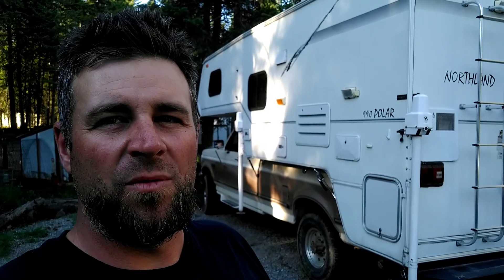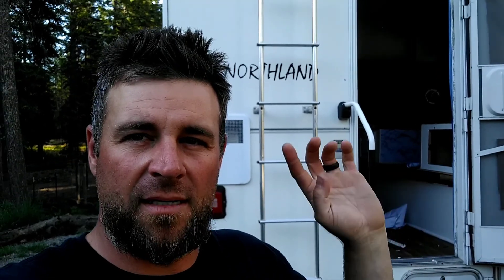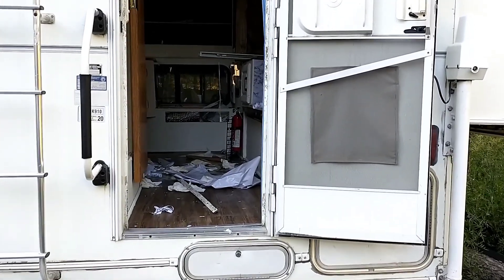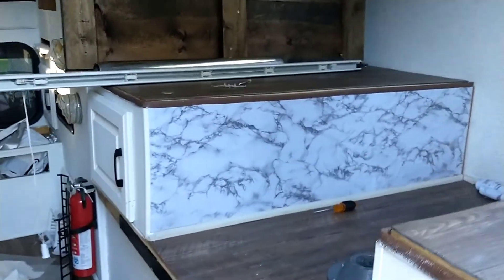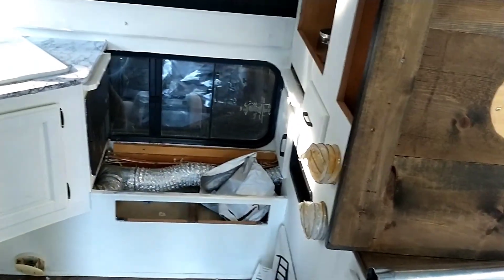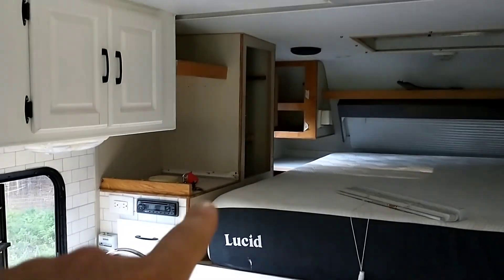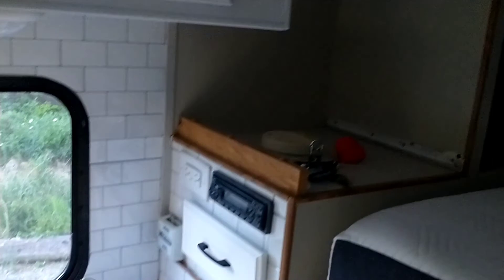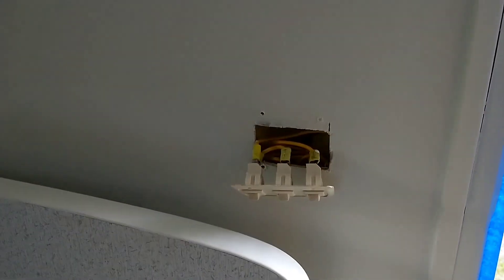Jenny's Camper project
showing off some of the wife's handy work!!